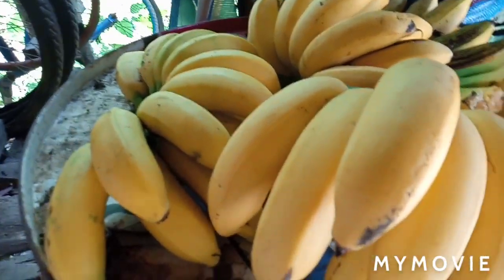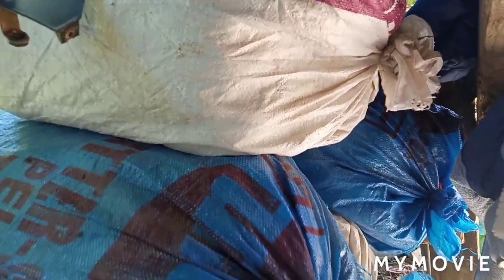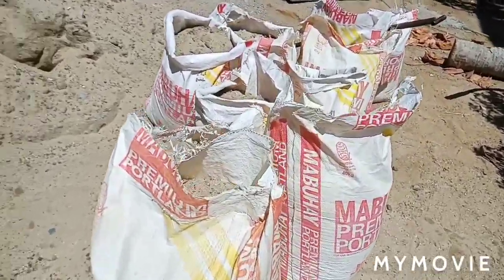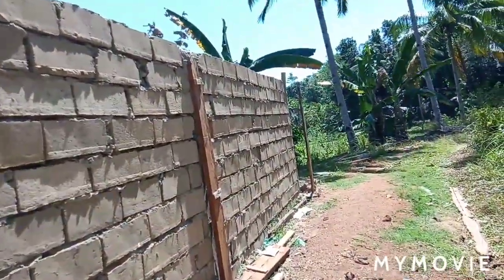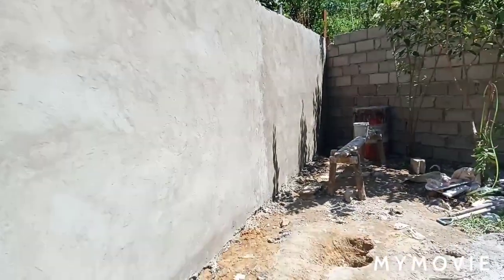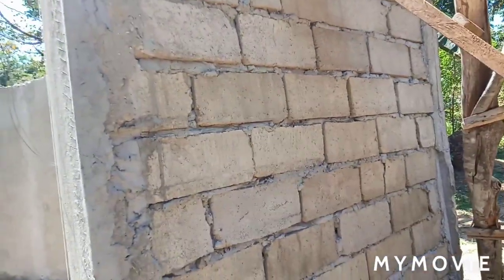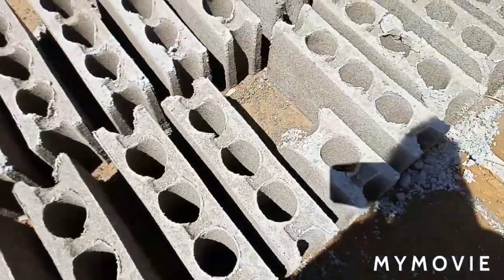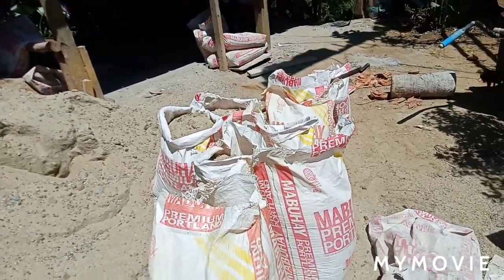Part 3 dog kennel